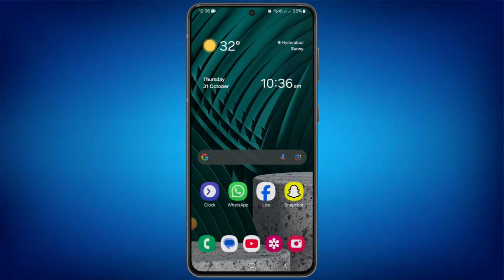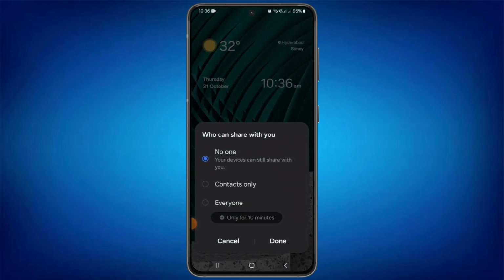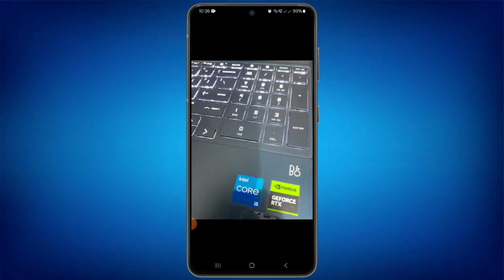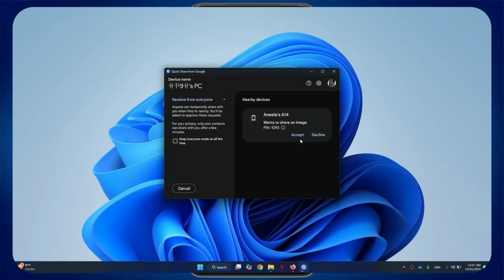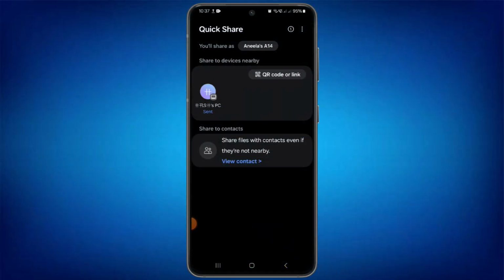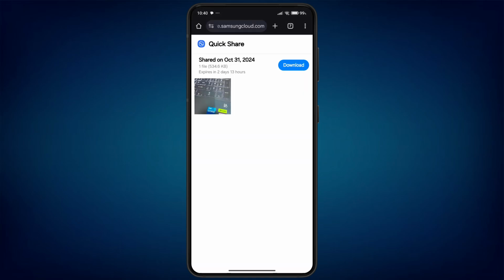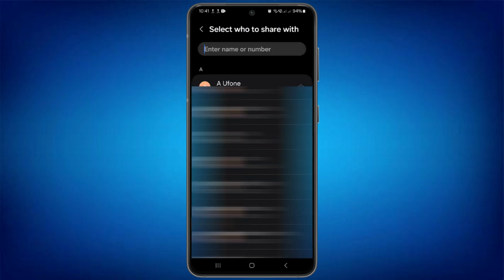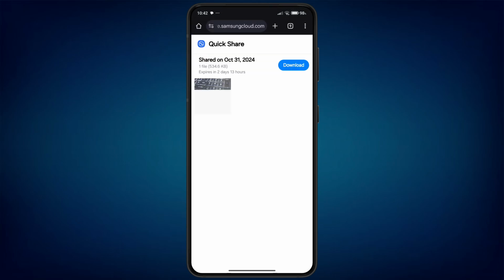How To Share Files Using Quick Share On Samsung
Looking for a fast and easy way to share files between Samsung devices? In this video, we’ll show you how to use Quick Share to transfer photos, videos, documents, and more with just a few taps! Quick Share makes it effortless to send files to friends, family, or even your other Samsung devices in seconds.

🔧 In this video, you’ll learn:

How to enable and access Quick Share on your Samsung device
Step-by-step instructions for sharing files with Quick Share
Tips for secure and fast file transfers with compatible Samsung devices
Troubleshooting common issues for a smoother experience

💡 Say goodbye to cables and complicated transfers – start sharing files instantly with Quick Share! 💡

Did this guide help you use Quick Share on your Samsung? Let us know! Got any questions or additional tips? Share them below!